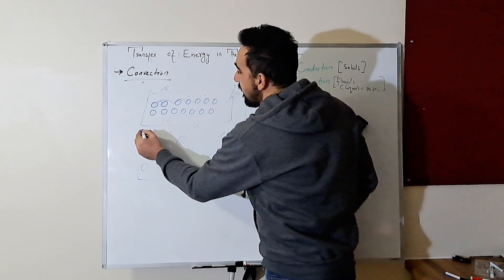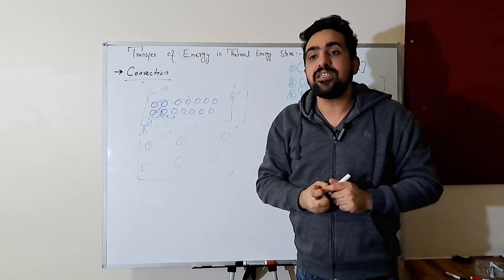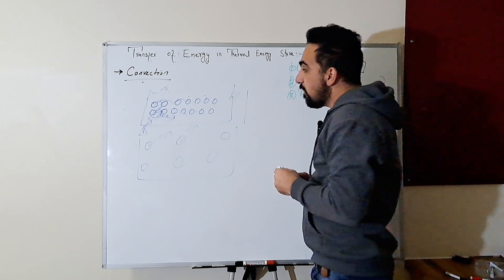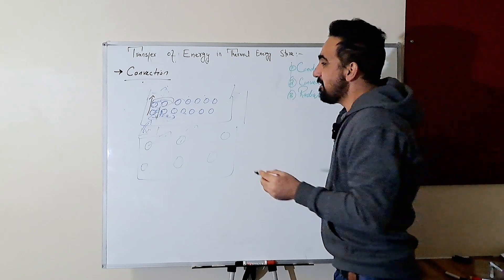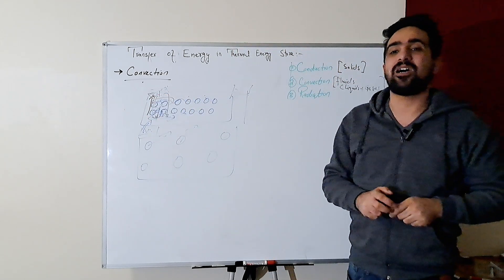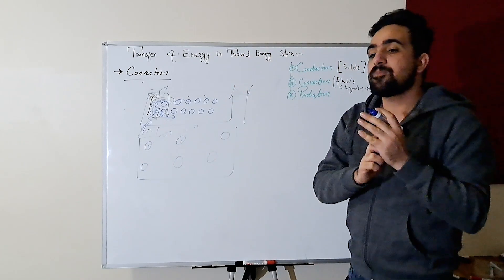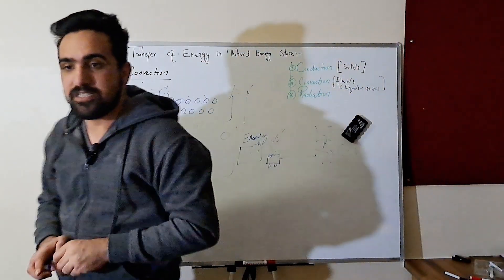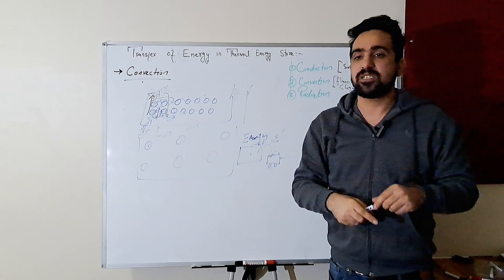Exploring the Phenomenon of Convection in Thermal Energy Stores | GCSE Physics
"🔥 Exploring the Phenomenon of Convection in Thermal Energy Stores! 🔥 Join me in this GCSE-level physics lecture as we dive into the fascinating world of convection, a key process in the transfer of heat energy. 🌡️ Understand the principles behind convection currents, learn how heat moves through fluids like liquids and gases, and discover the real-world applications of this thermal energy transfer method. 🌬️ Perfect for GCSE physics students seeking clarity on convection, this lecture provides a comprehensive overview with clear explanations and relatable examples. 🚀 Let's unlock the secrets of convection together! 🌟 GCSEPhysics Convection HeatTransfer PhysicsExplained"